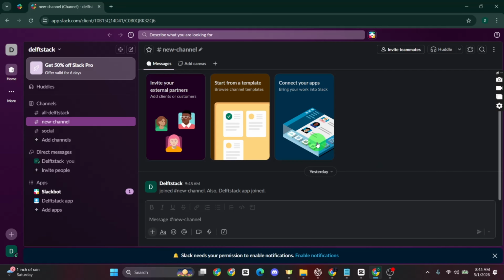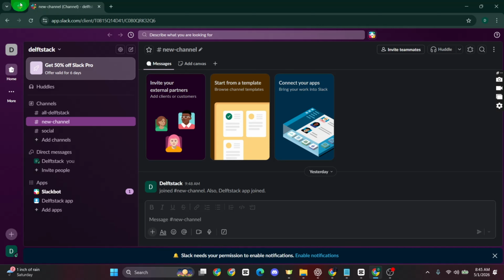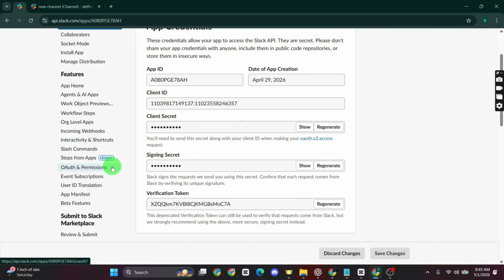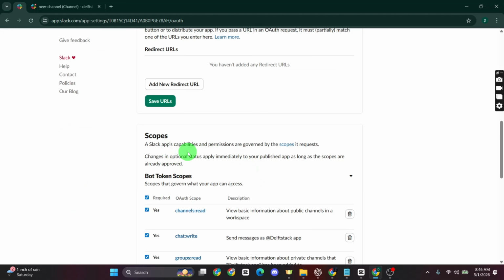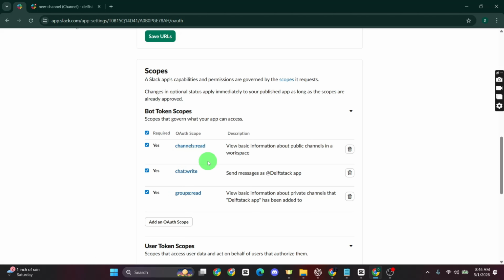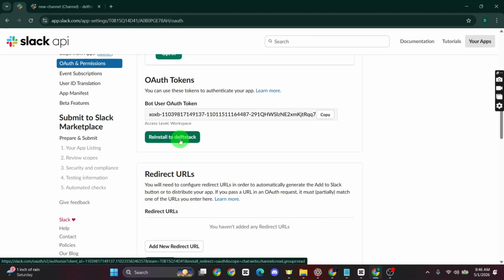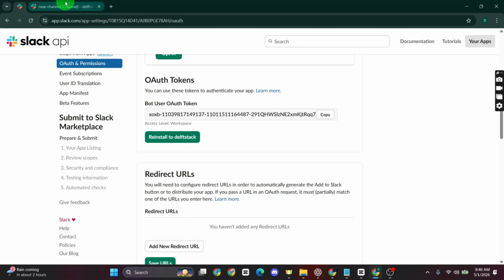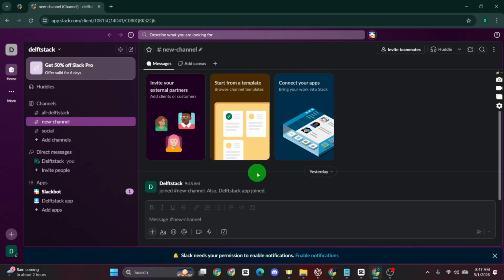How to Fix Slack API "Missing Scope" Error | Add Bot Permissions & Reinstall App (Step-by-Step)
In this tutorial, we will guide you through how to fix the Slack API "missing scope" error in Slack. This issue usually happens when your Slack app does not have the required permissions (scopes) to perform a specific action.

🔹 What You'll Learn in This Video:
✅ Fix Slack API "missing scope" error
✅ Add required bot token scopes in Slack
✅ Use chat:write and channels:read permissions
✅ Reinstall Slack app to apply new scopes
✅ Test API request after updating permissions

📌 Timestamps
⏱ 00:00 - Introduction
⏱ 00:11 - Why This Error Happens
⏱ 00:18 - Open Slack App & OAuth Settings
⏱ 01:01 - Reinstall App to Workspace
⏱ 01:15 - Test Request & Final Fix

If you see the "missing scope" error in Slack API, it means your app does not have permission to perform the requested action. This tutorial shows you how to identify missing scopes, add them correctly, reinstall the app, and fix the issue permanently.